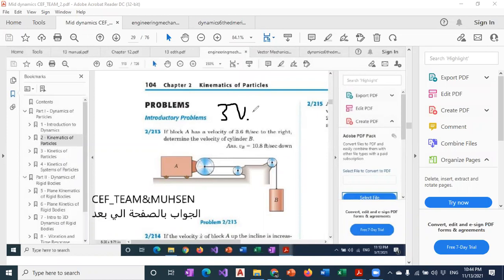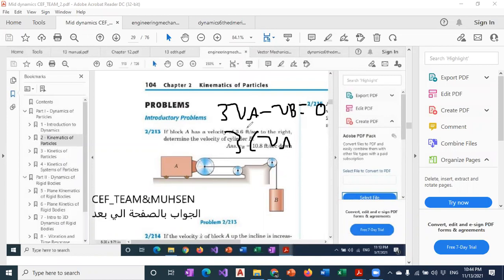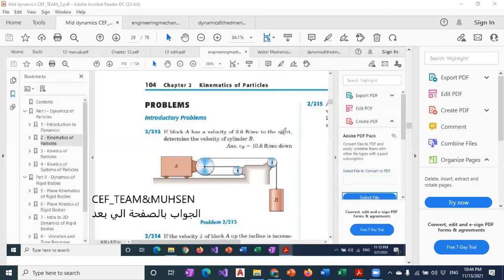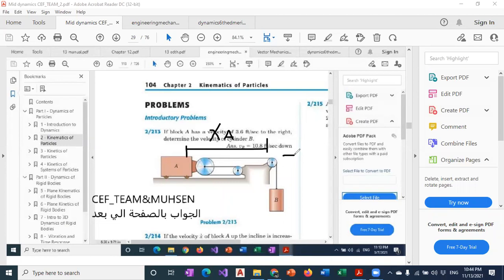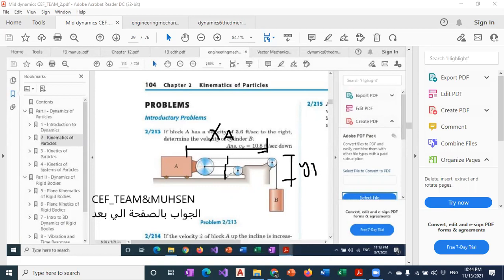Dynamics Online 9